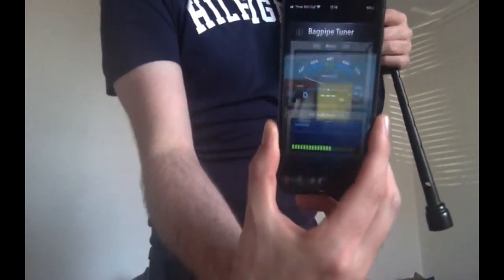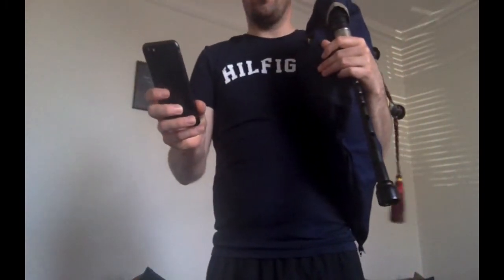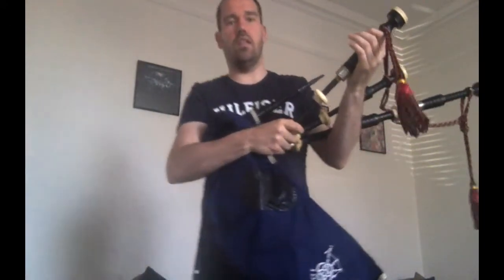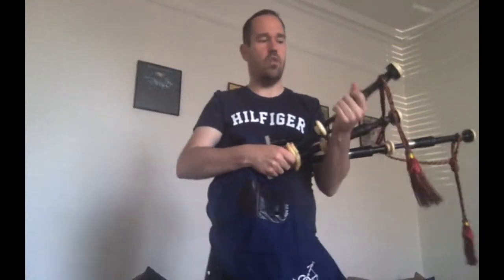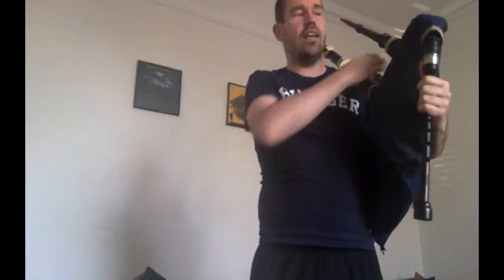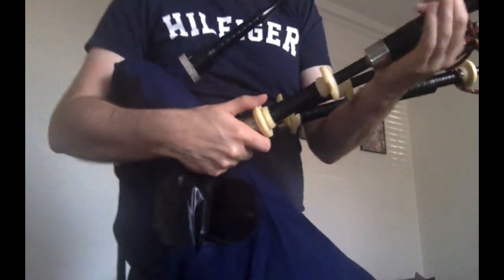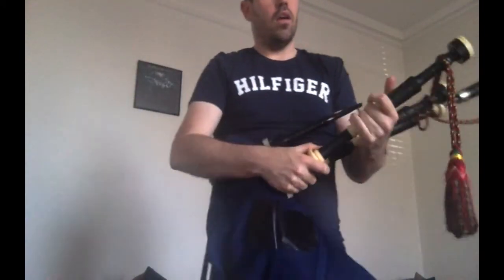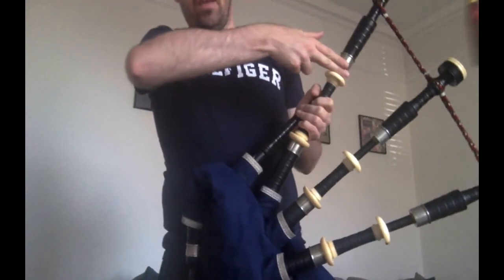Drone tuning - 'locking' the drones to Low A